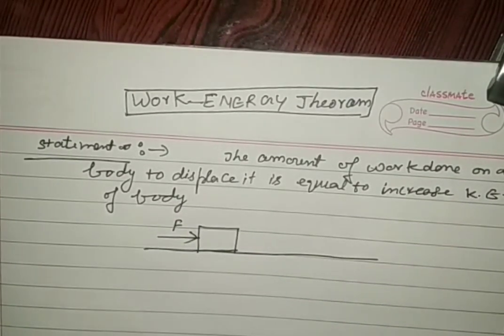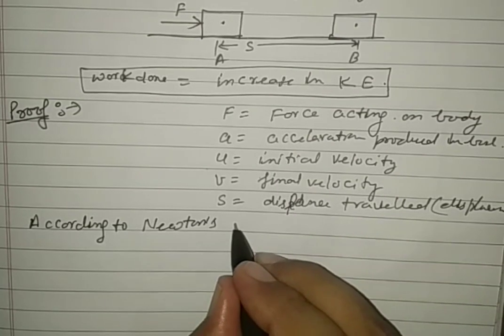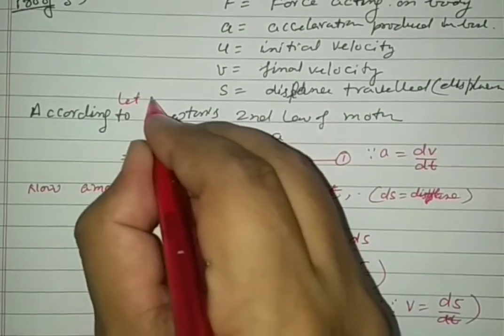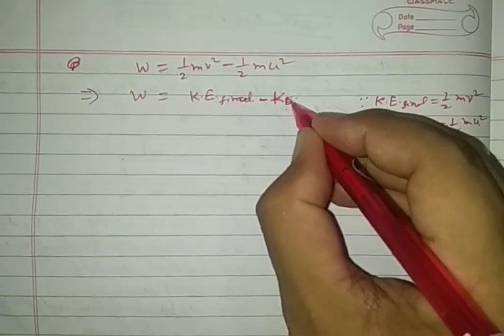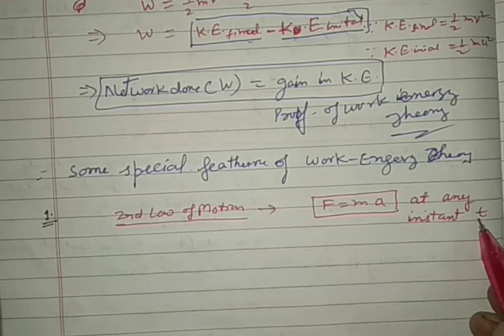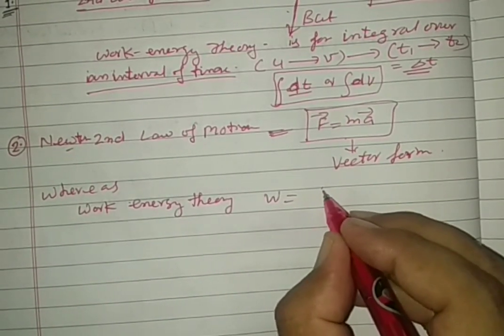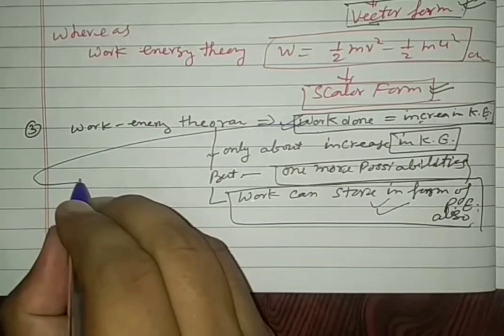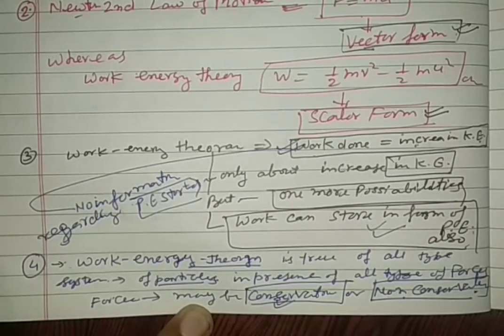WORK ENERGY THEOREM